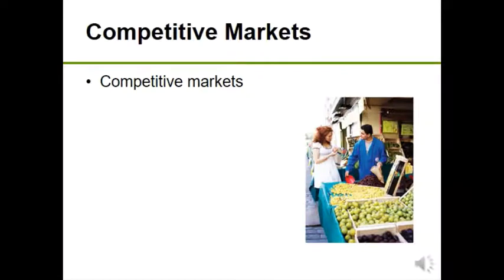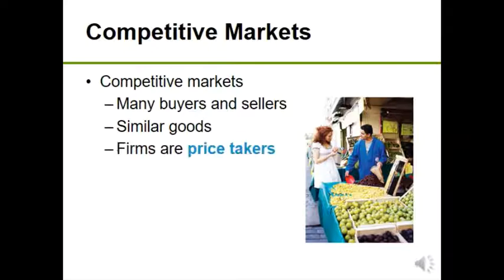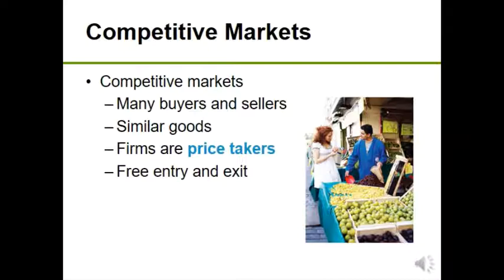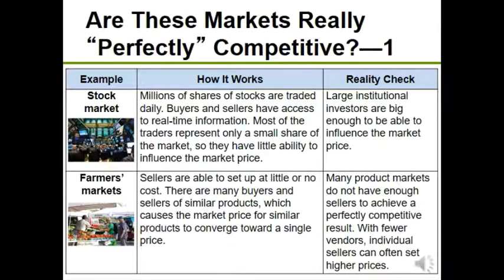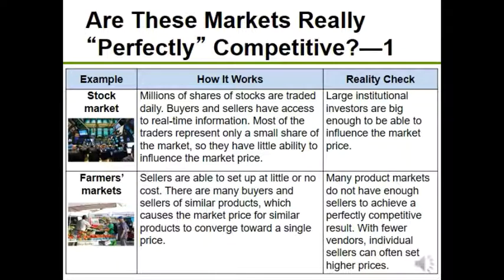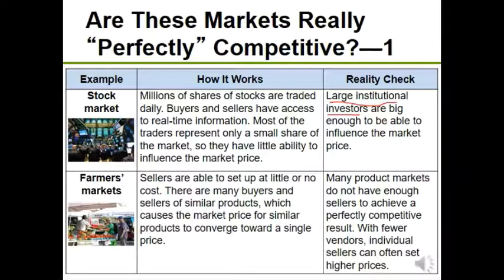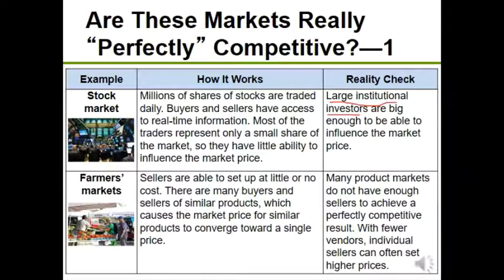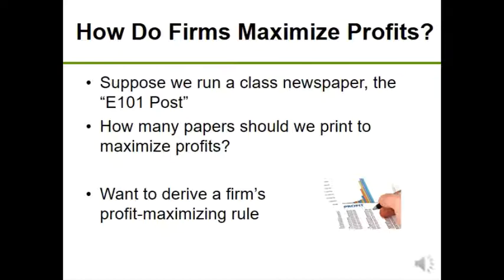ECON 101 3 1 1b